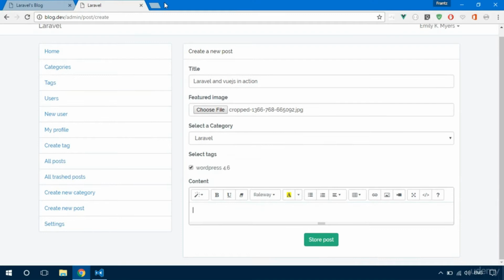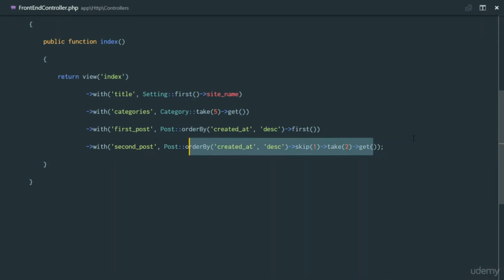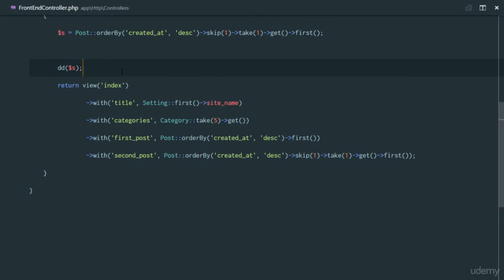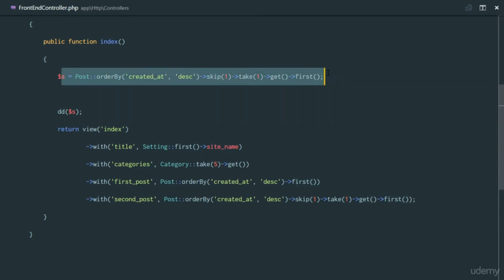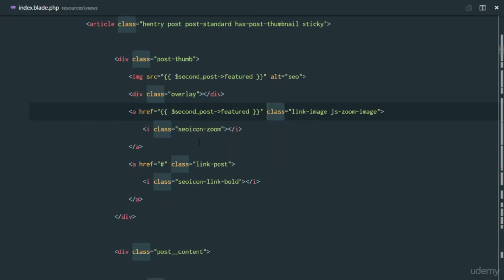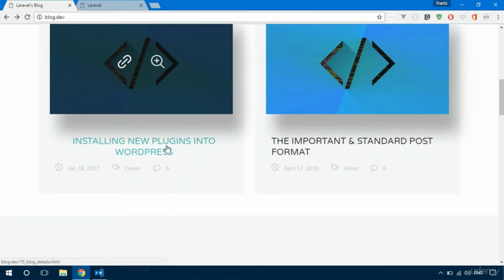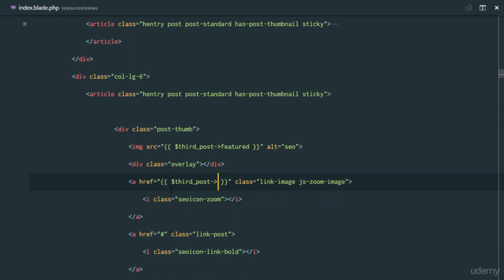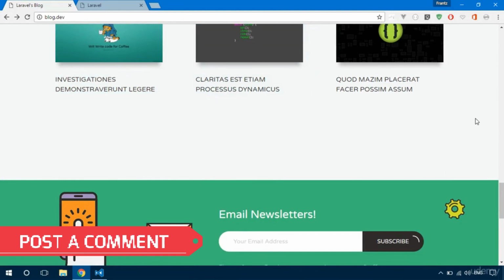#109 Dynamic Content Display II Complete Blogging Content Management System in Laravel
Dynamic Content Display II Complete Blogging Content Management System in Laravel